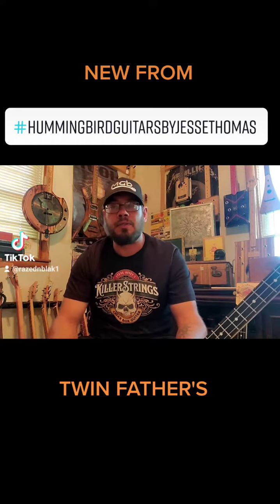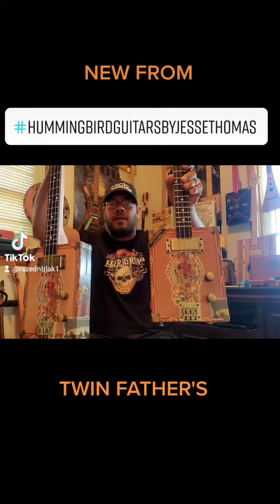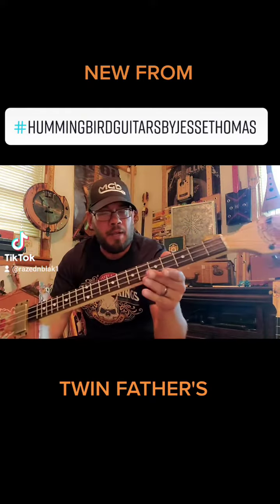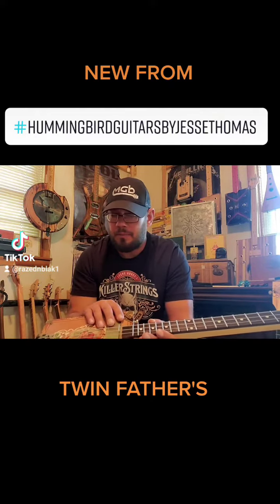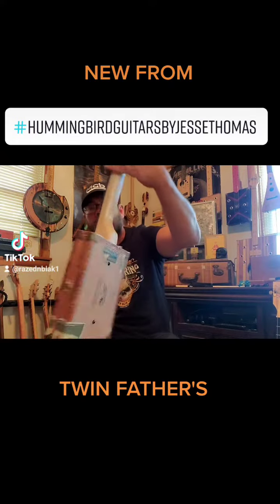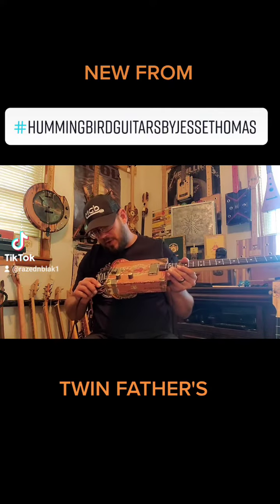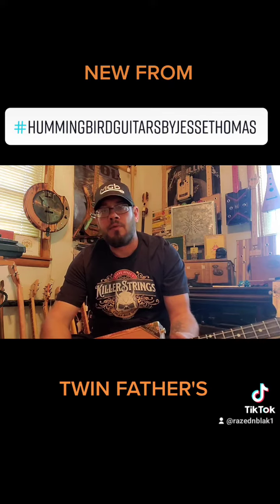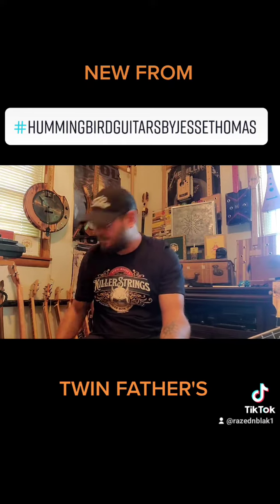August 21, 2022